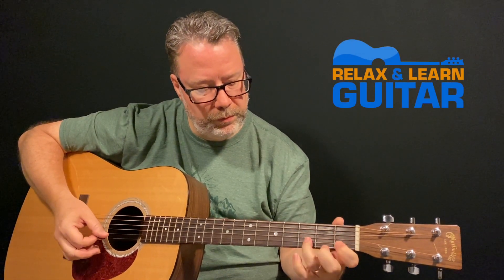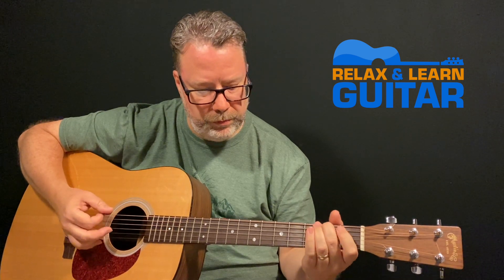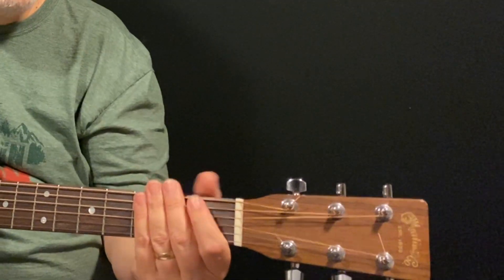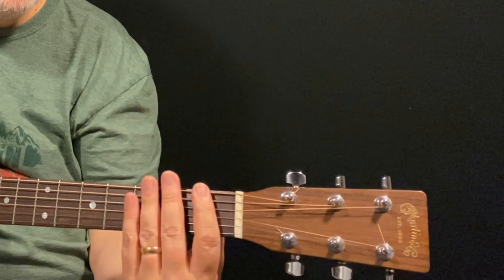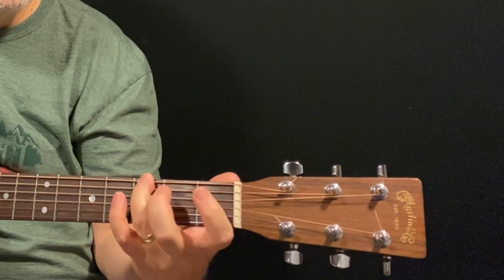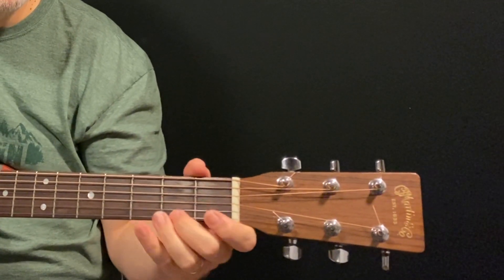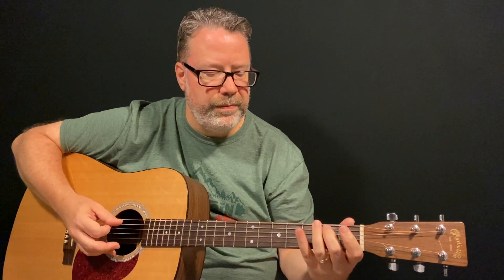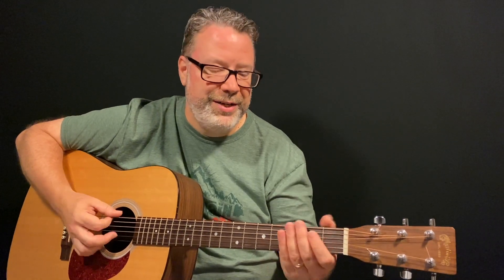Finger Exercises for Guitarists Over 50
Want to keep those fingers limber?  In this lesson I shoe you a warm up exercise that can help.

Looking for song ideas to have ready to go?   Click this link to get my free guitar lesson bundle and learn 3 classic songs using just 5 easy chords - complete with tablature and chord charts.

Check out the Relax and Learn Guitar Live Facebook Group and join me for FREE LVE workshops, lessons, challenges and Q and A’s

Want a shortcut to my best stuff?  It’s all inside the Relax and Learn Guitar Membership - that’s where I spend most of my time.  Get access to me and all of my enhanced, easy to follow lessons including downloadable tabs.  All inside a great community of guitar loving folks over 40!

Kevin Exercises for Guitarists Over 50
Want to keep those fingers limber for the guitar?  In this lesson I show you a finger exercise that can help.